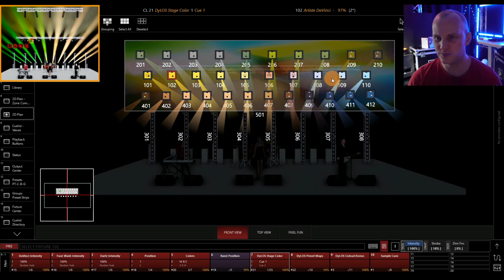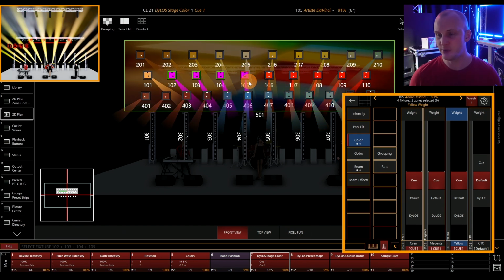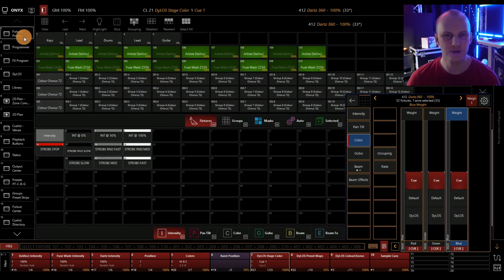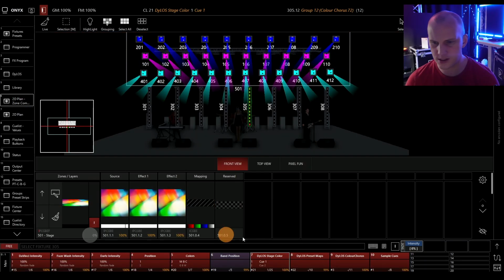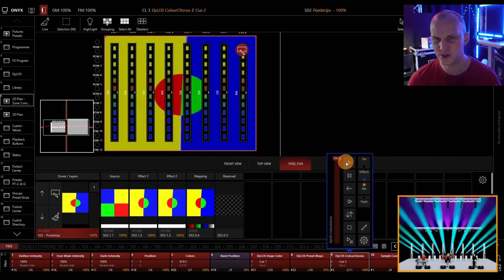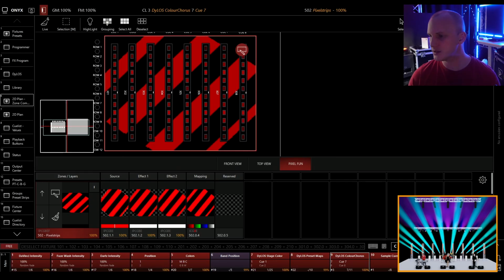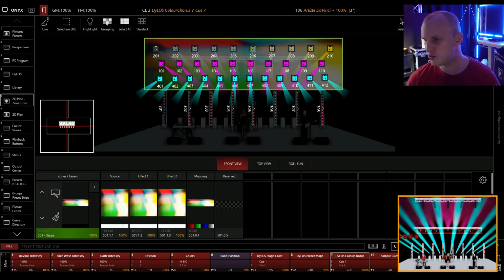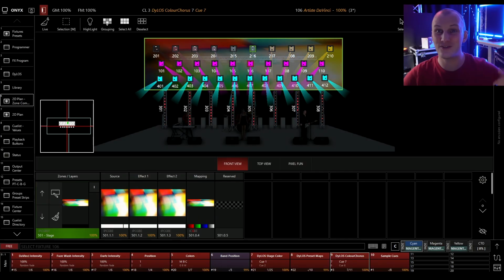ONYX: What’s New in Version 4.32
ONYX recently released Version 4.32 - what's new, what's changed, and how can it help you create even better shows?

00:00 Introduction
00:43 Parameter weight channels
01:39 Better options
02:07 Weight
03:54 How does it get stored
04:00 String it as presets
04:47 Virtual Gobo Mapping
07:04 Group Masking
09:16 Tracking Cues
09:47 Quick Access Fade and Delay Monetization ID TGG0OCXYH5ACR9QY